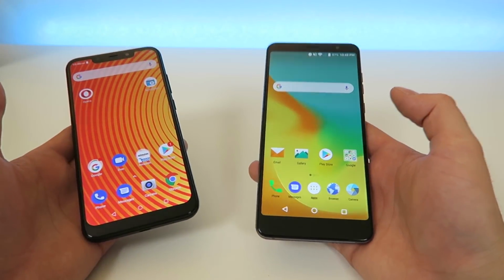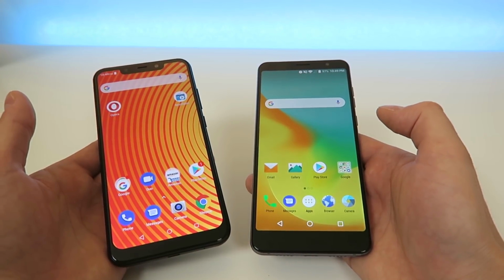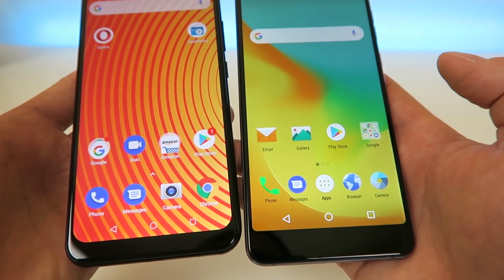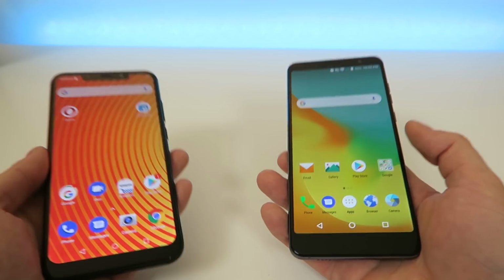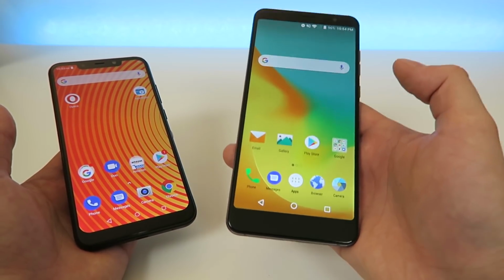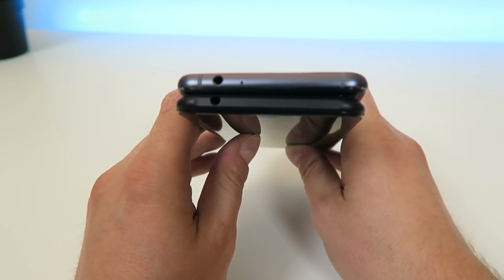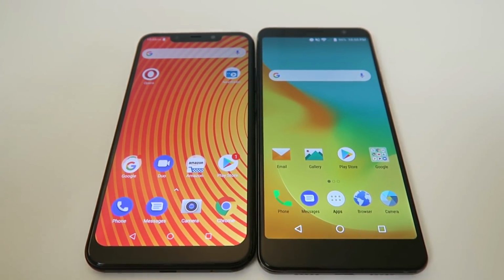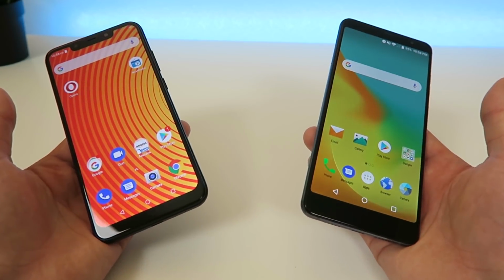BLU Vivo XL4 vs ZTE Blade Max View - Which is Better?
In this video, we compare the new BLU Vivo XL4 to the ZTE Blade Max View.